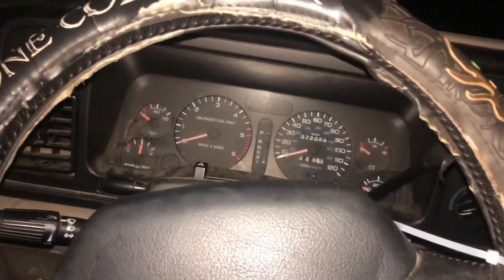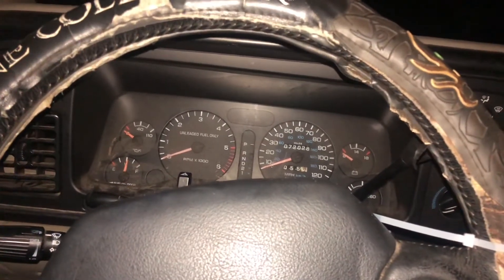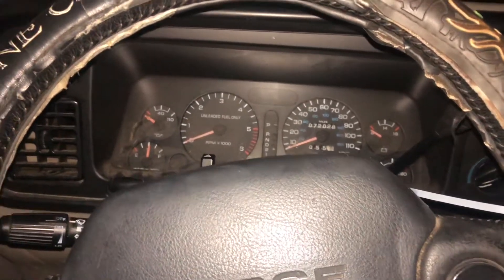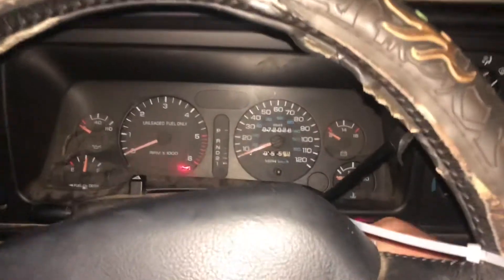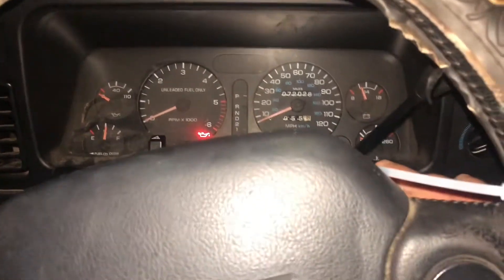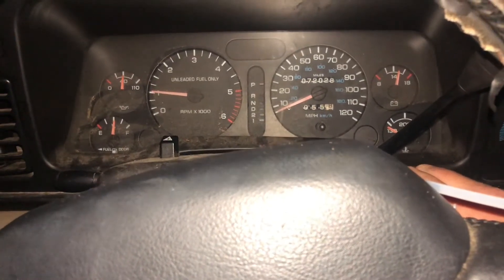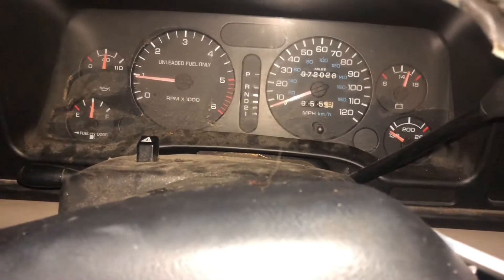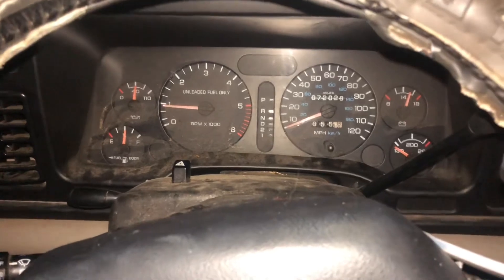1995 Dodge Ram 5.9 Magnum 360 35degree F cold start